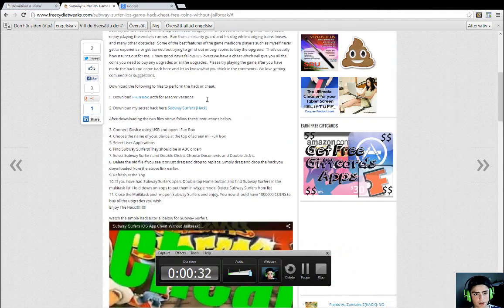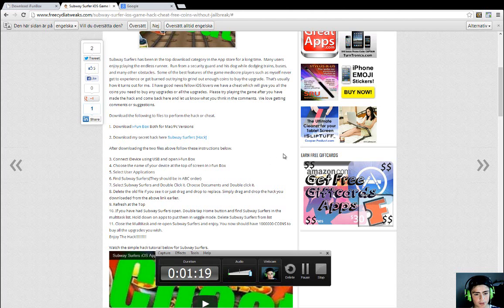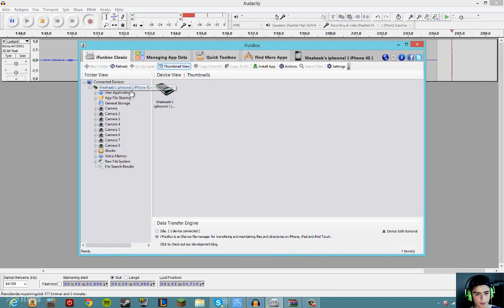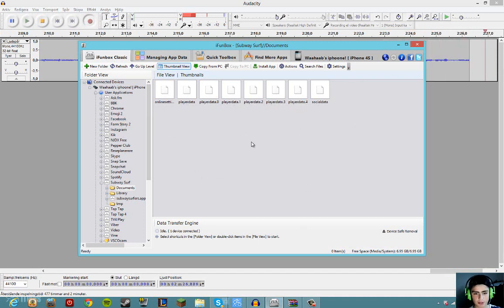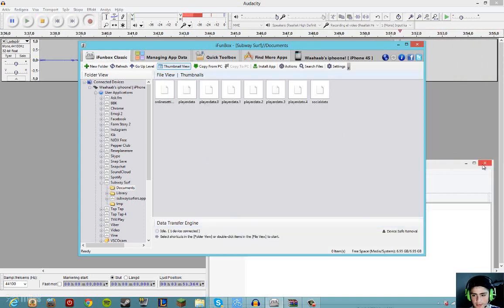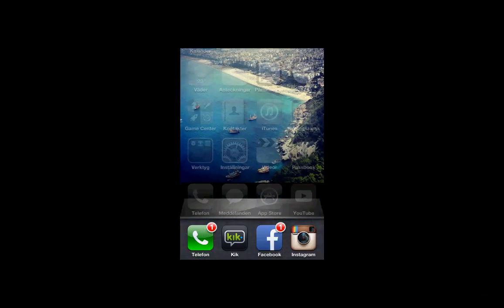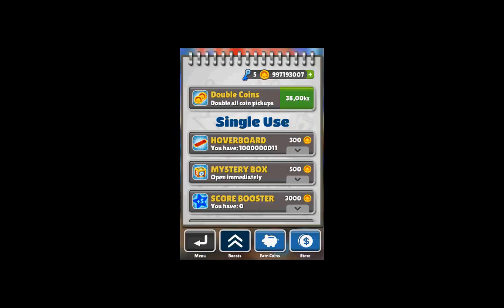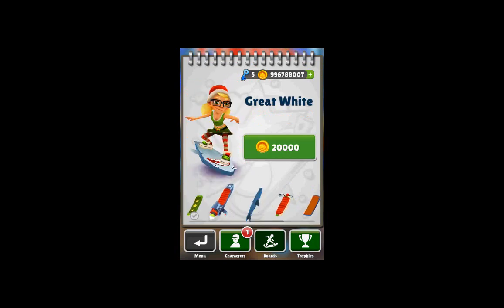[tutorial] cheat for subway surfers IOS without jailbreak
hey guys, i recently did this and i thought, why not share it with you, this is the cheat for subway surfers, you do not need jailbreak for this.